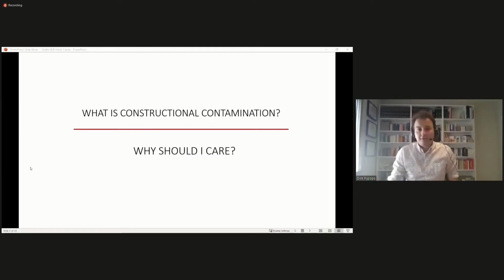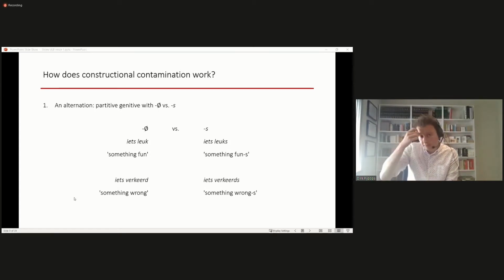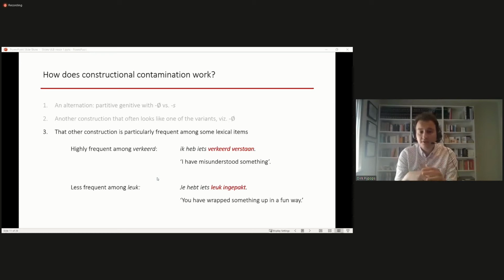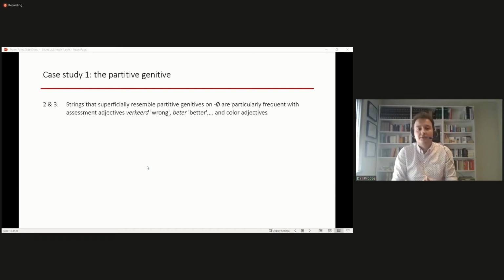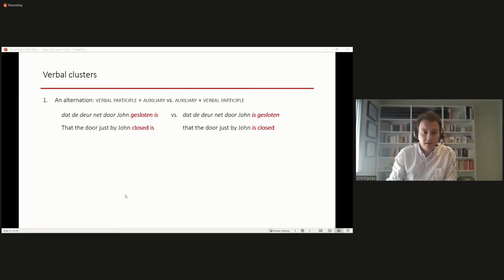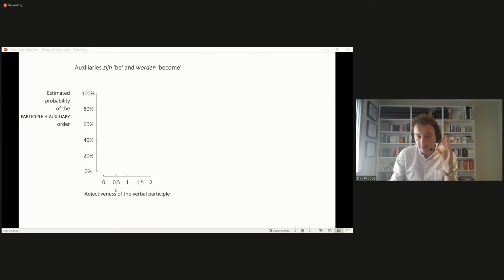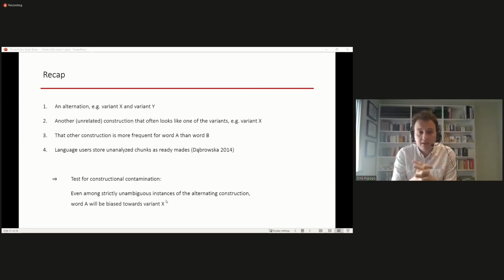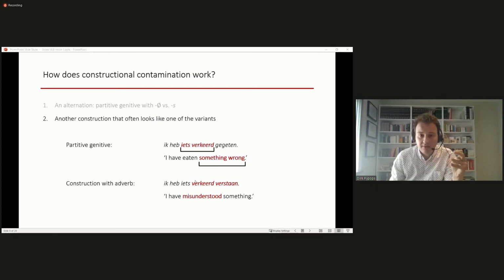UBL5 - Attraction through formal resemblance: five case studies on constructional contamination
Attraction through formal resemblance: five case studies on constructional contamination

Dirk Pijpops, Isabeau De Smet and Freek Van de Velde | KU Leuven

5th Usage-Based Linguistics Conference July 5 2021